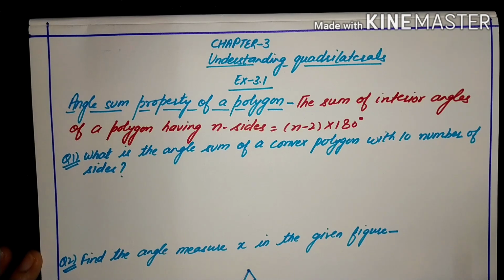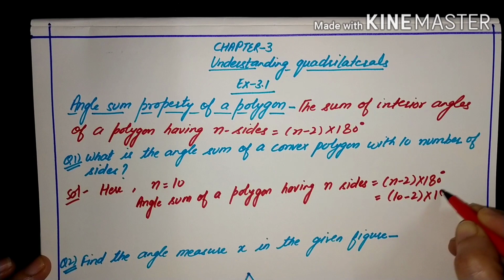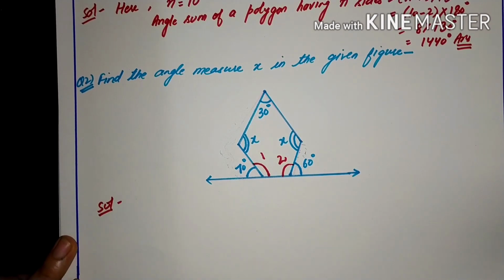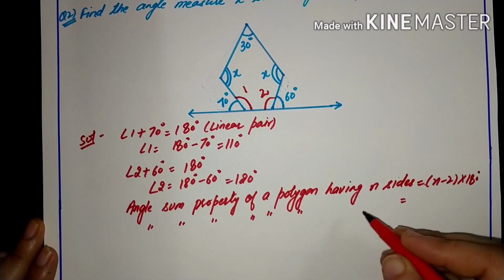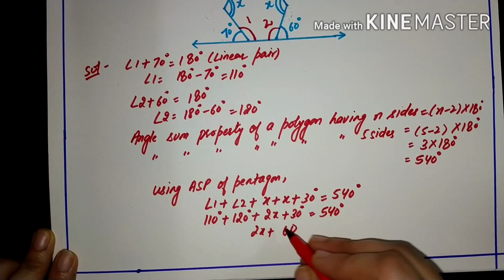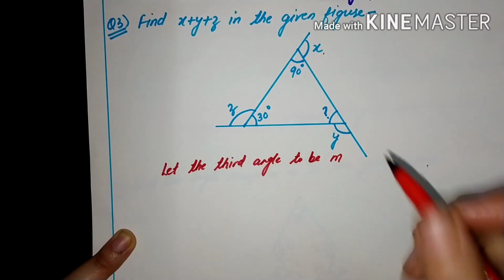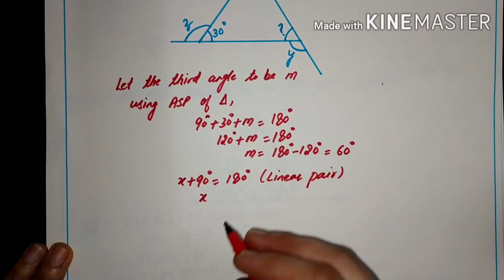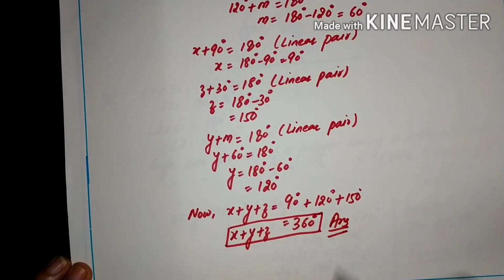Chaper-3 Understanding quadrilaterals, class VIII